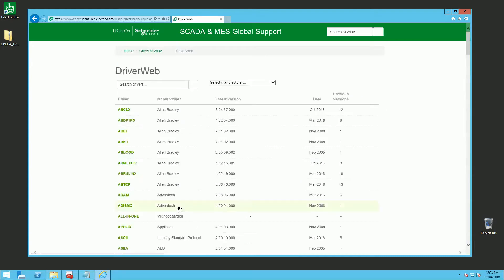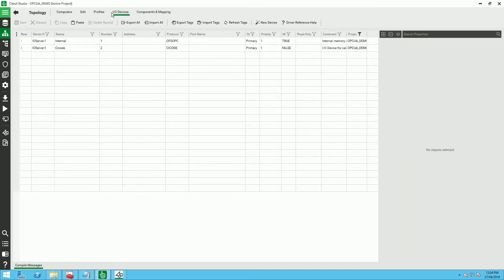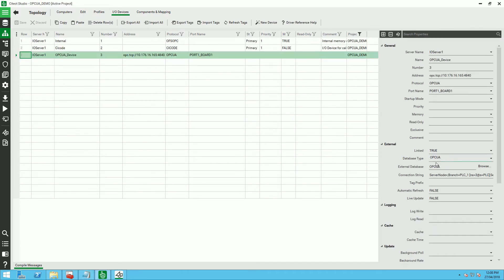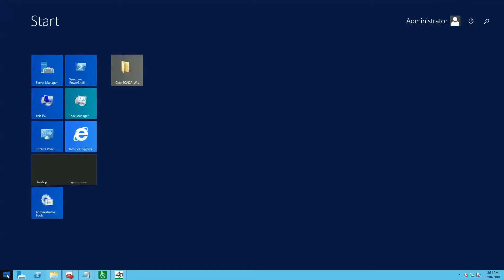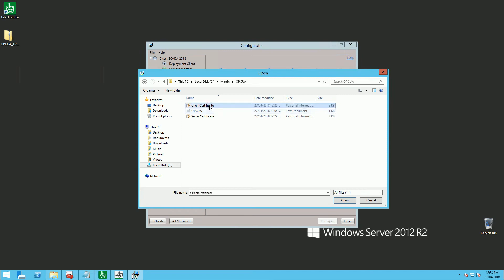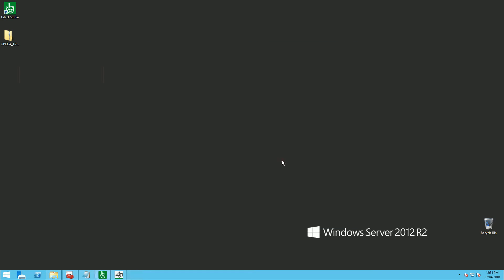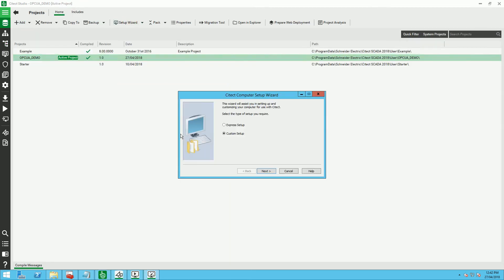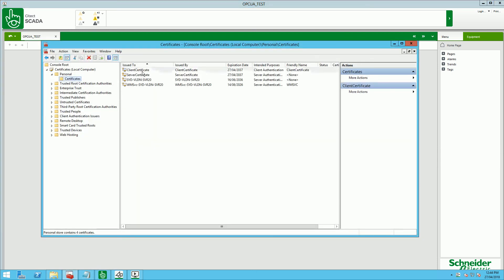Citect OPC UA Client Demo - SCADA Software Videos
Citect SCADA OPCUA client driver supports standard Data Access (DA) communications and most OPCUA data types including arrays data, OPCUA Server hierarchy browsing and tags import. OPCUA Security configuration is done using Citect Configurator.

Need to register first on AVEVA support website

In this video you will learn how to:

1 - Create a Citect OPCUA Project
2 - Create an OPCUA IODevice
3 - Browse and Import data from Siemens Simantic S7-1500 OPCUA Server
4 - Define an OPCUA Security Configuration
5 - Create and run a SCADA page with OPCUA data

NOTE:
The IODevice Address is the url of your OPCUA Server (ex: opc.tcp://PlcIpAddress)
Citect Client Certificate url:
"urn:HostMachineName:Citect.OPCUA.Client.Driver"

Designed for Industry4.0

AVEVA